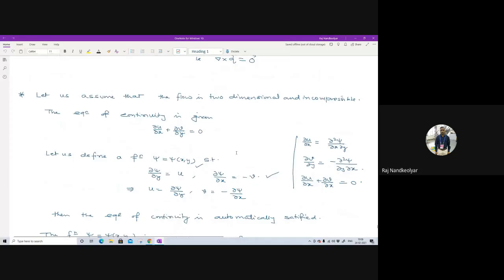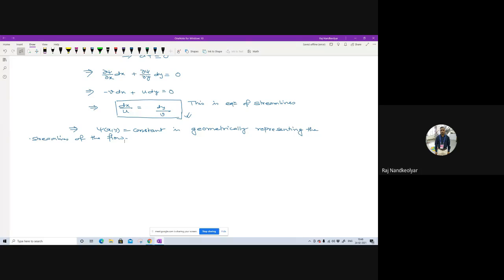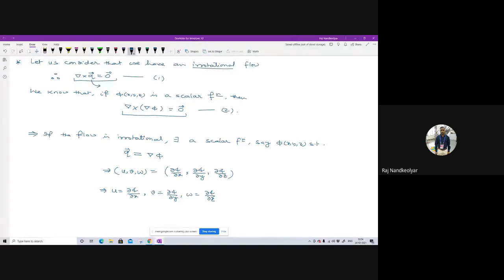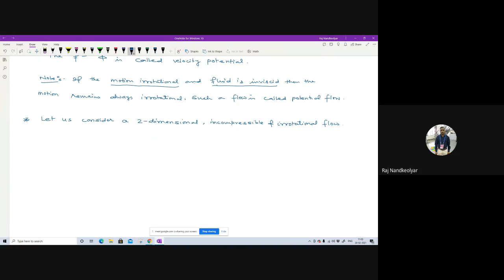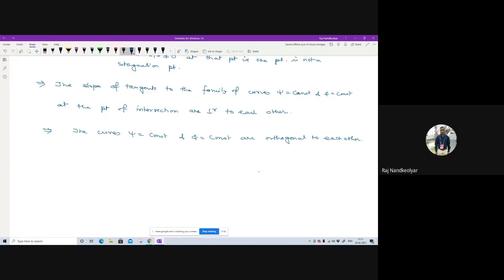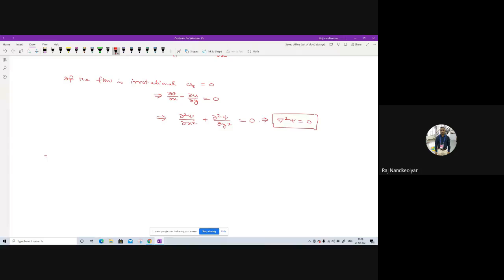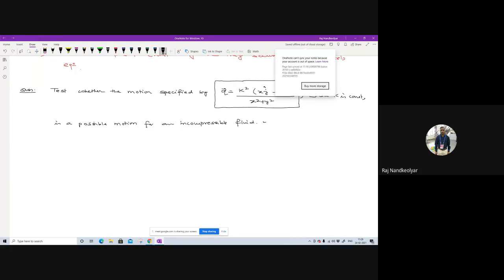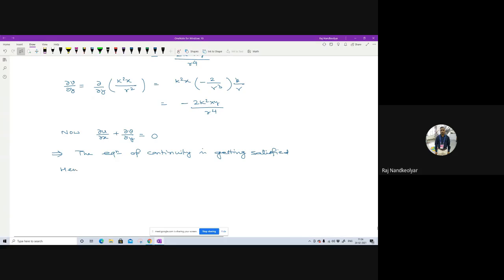Fluid Dynamics Lecture-16